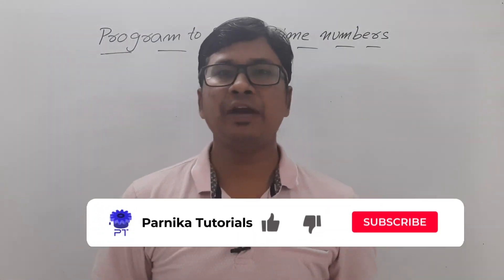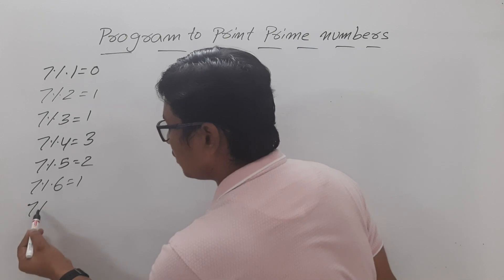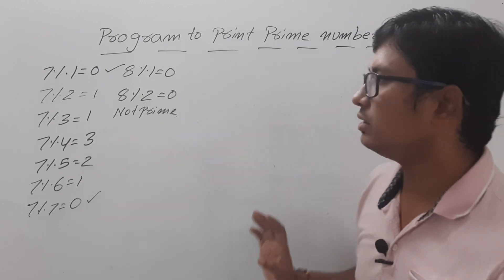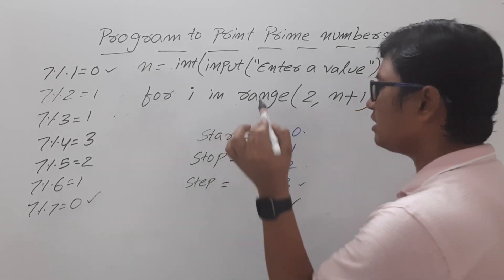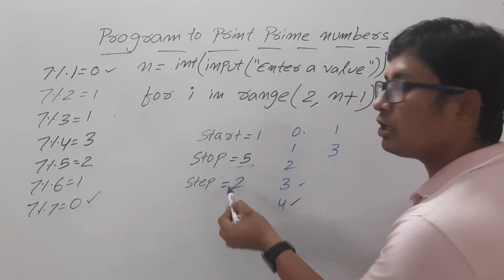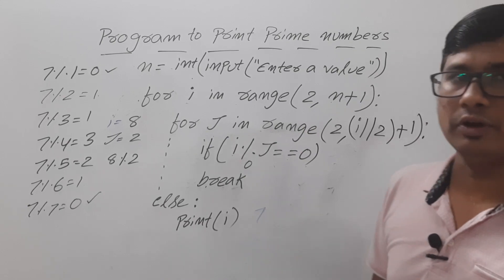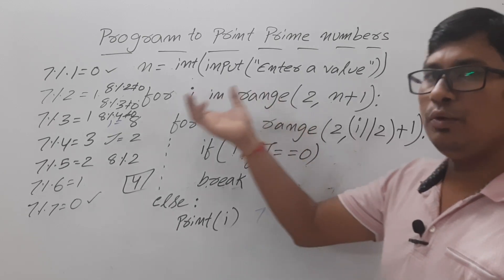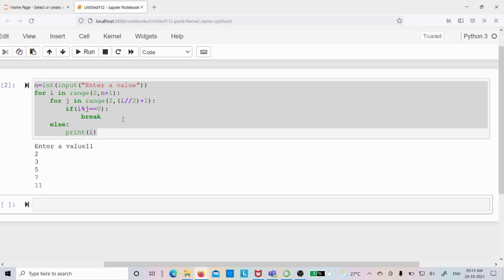L 41: PROGRAM TO PRINT PRIME NUMBERS IN PYTHON | PRIME NUMBER | PYTHON COURSE FOR BEGINNERS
A prime number is a positive integer that is divisible only by 1 and itself. For example: 2, 3, 5, 7, 11, 13, 17. In this video, I have discussed a program to print prime numbers.
00:00 - Introduction
00:23 - What is a prime number
02:38 - Program
11:34 - Implementation in Jupyter Notebook